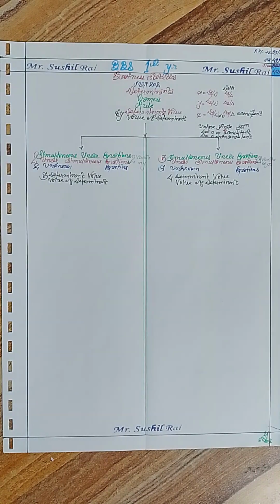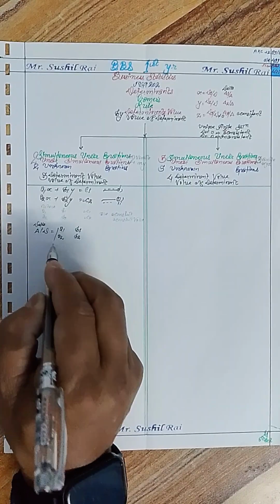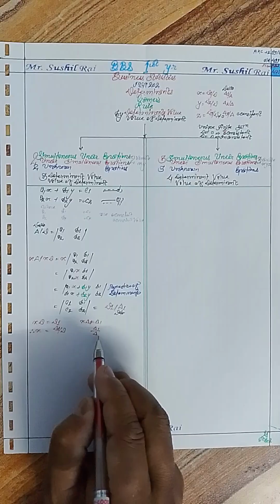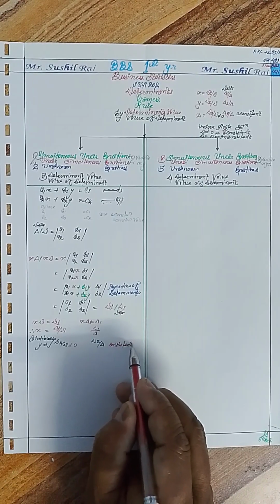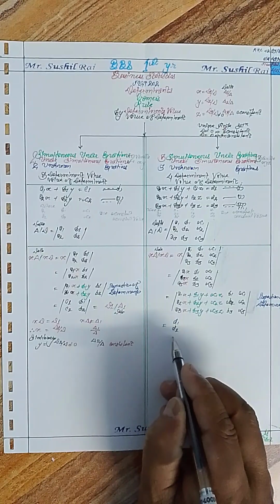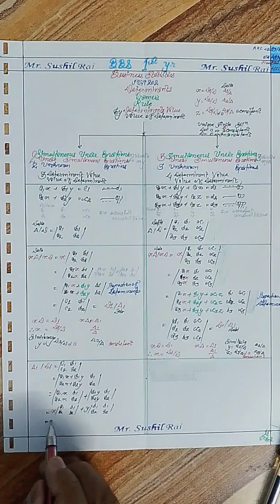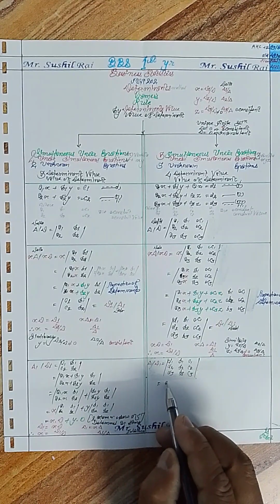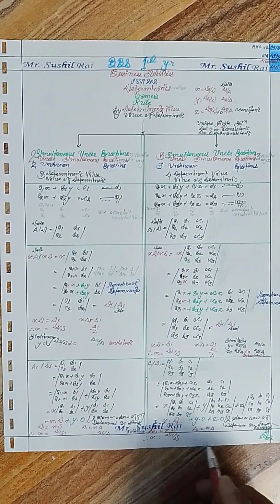BBS 1st yr📚📘Business_Statistics[MGT202]Determinants Cramers_Rule x=D1÷D=Dx÷D=∆1÷∆y=D2÷D#z=D3÷D